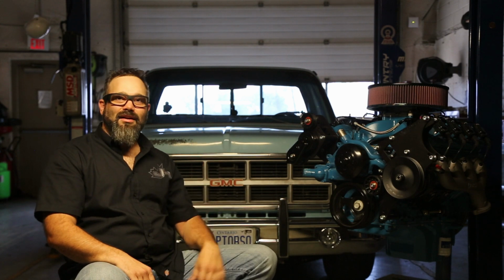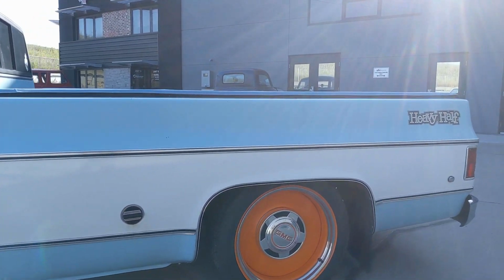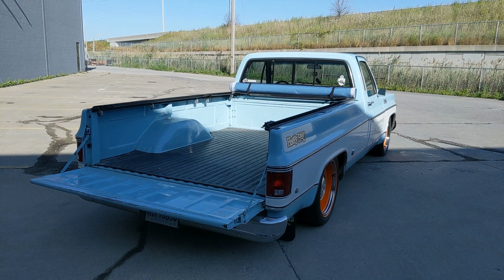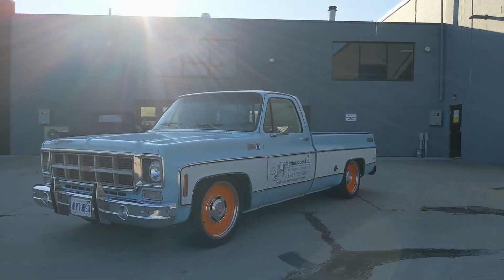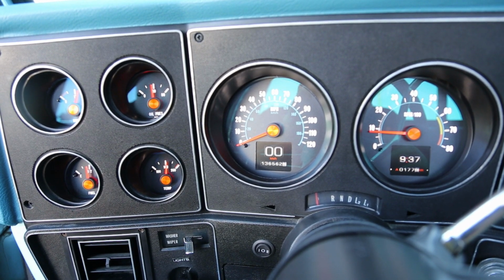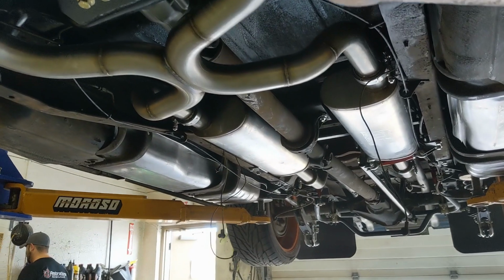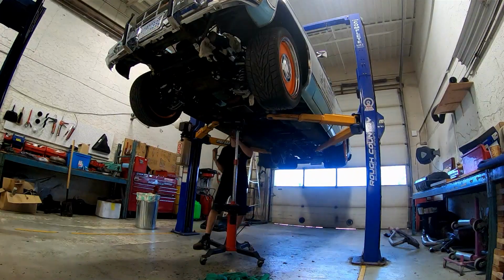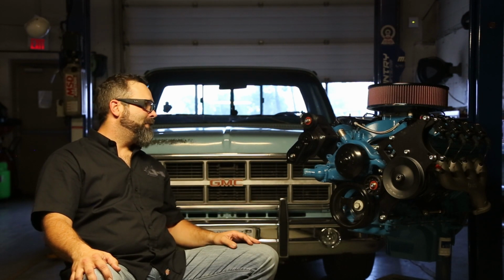Introducing "Huey" C10 Squarebody Shop Truck Build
Well... We would like to introduce you to “Huey”. This, colourful, Heavy Half, will be suspended by QA1’s Square Body kit, powered by an Edelbrock injected 5.3l LS Junk Yard Pullout package. The truck and detailed LS, will be monitored by Dakota Digitals RTX Gauges. And of course, will ride on 20” Detroit Steel Wheel “Smoothies” wrapped in Toyo rubber.